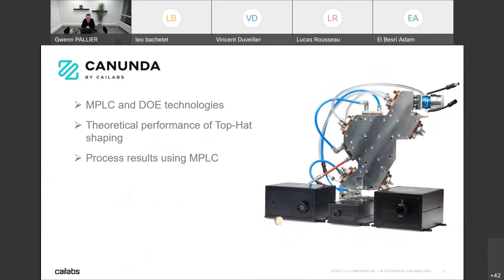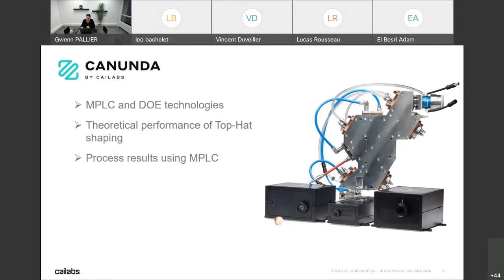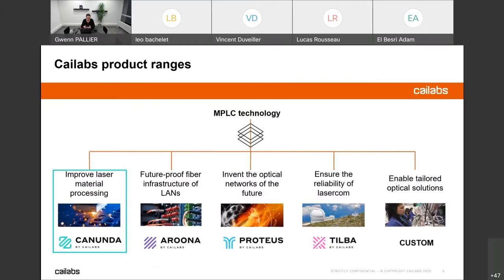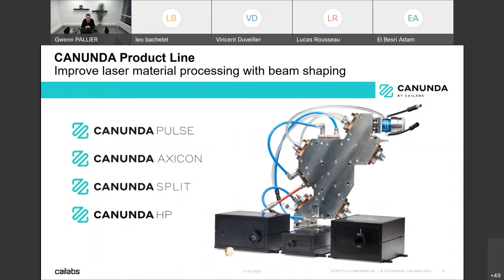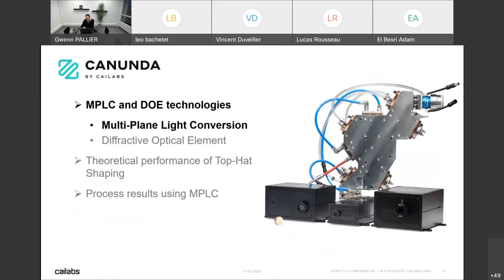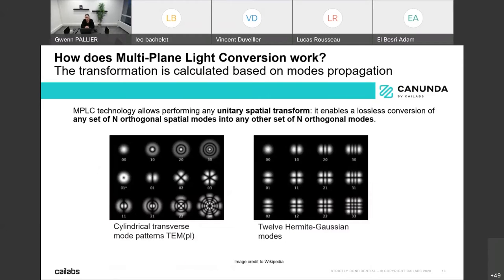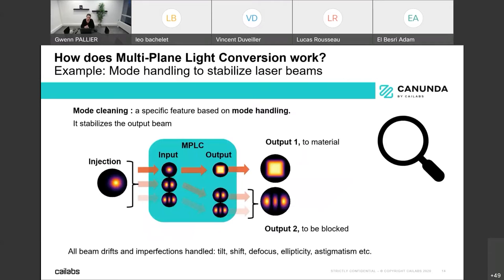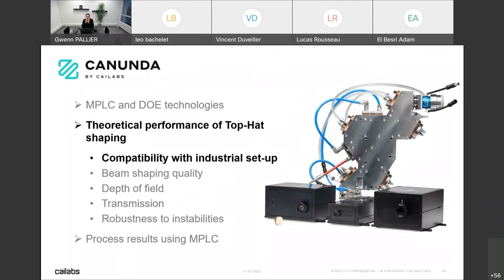SLEIGHT Science Event #7 - Lecture - Gwenn Pallier (Cailabs)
"MPLC technology to shape laser beams and improve micro and macro laser manufacturing processes" - Gwenn Pallier @cailabs-shapingthelight